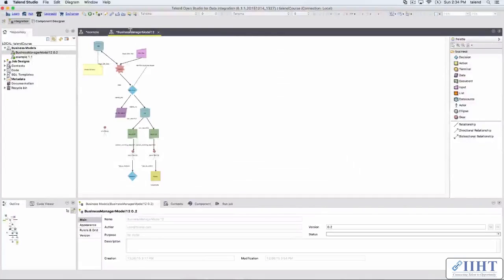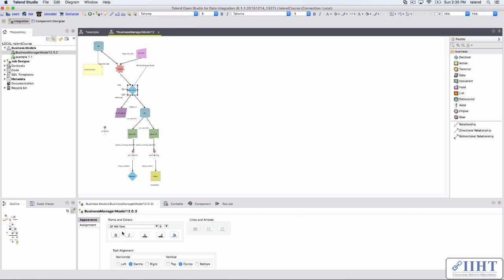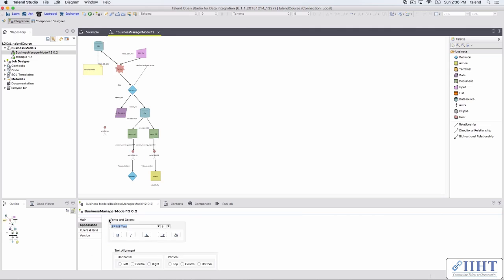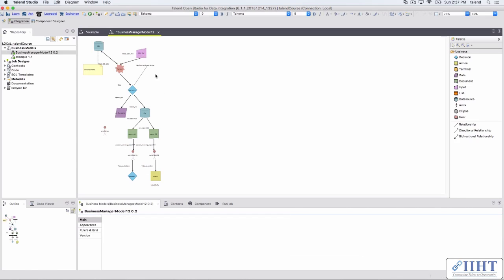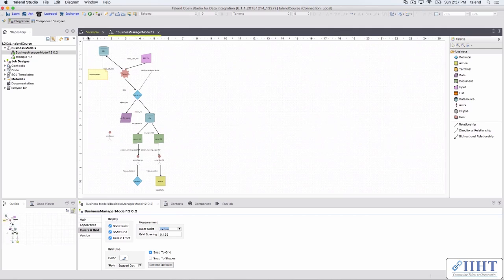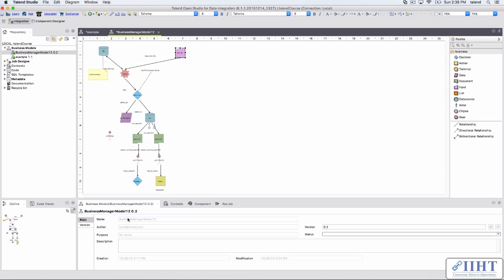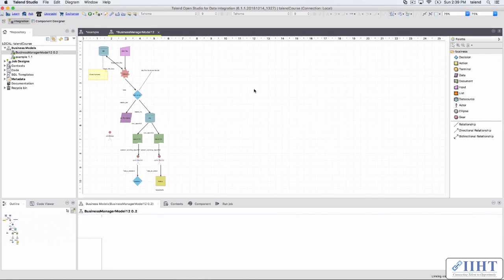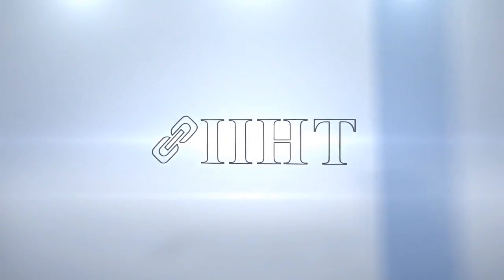3 5 Deep Dive into Business Model View